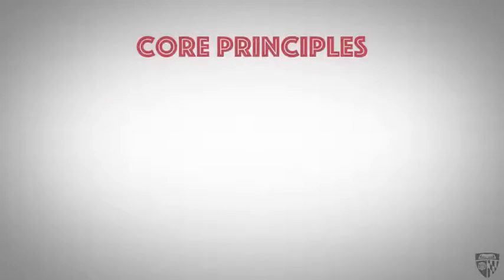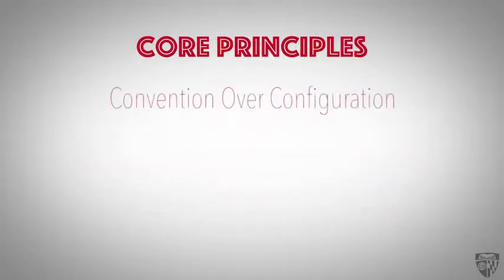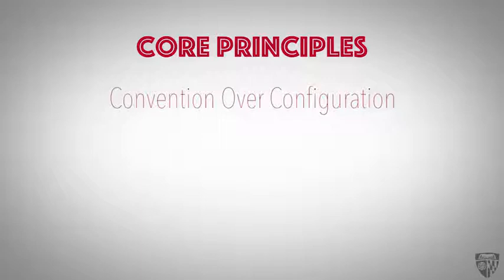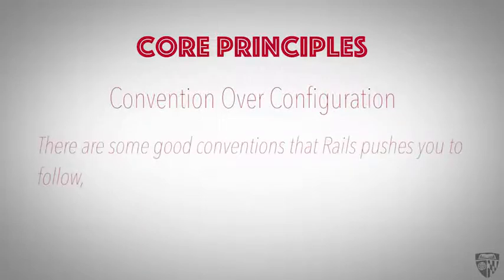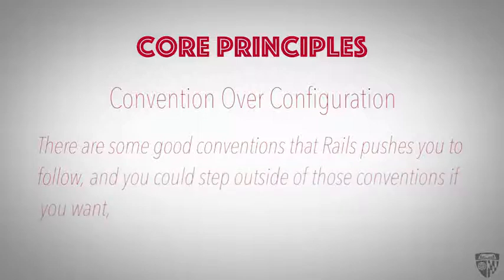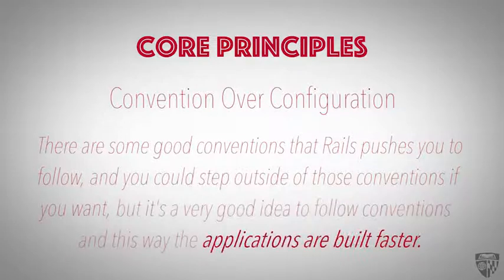Introduction to Ruby on Rails | Ruby on Rails for Beginners | CSE Animations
CreatingForIndia CreatingForIndia Introduction to Ruby on Rails | Ruby on Rails for Beginners | CSE Animations

rails jobs
rails link_to
rails guides
rails cms
rails 6
rails enum
rspec rails
rails installer